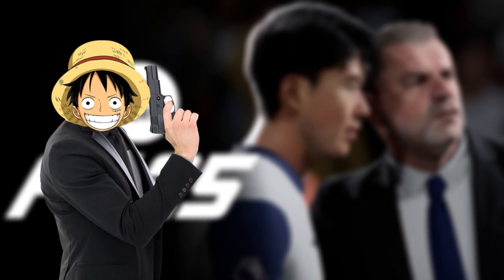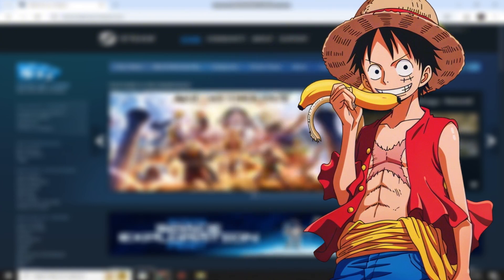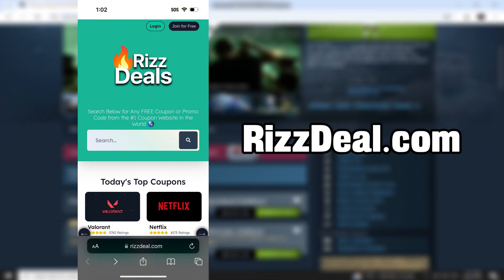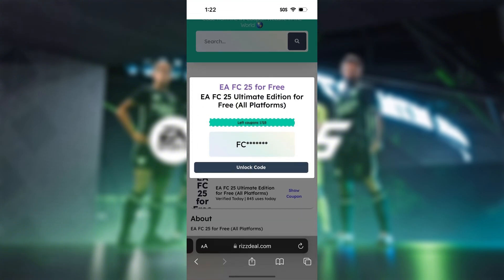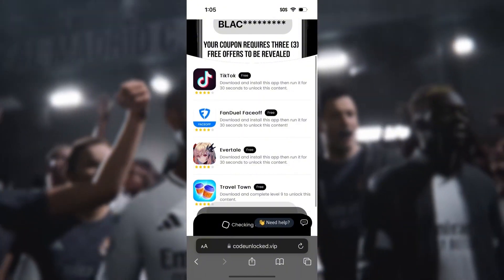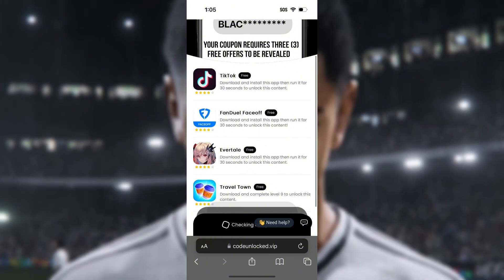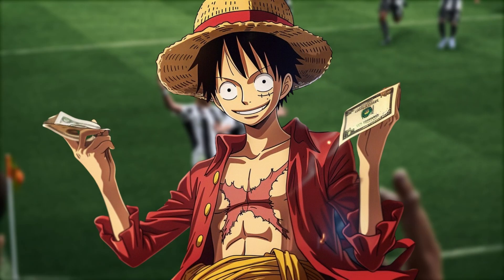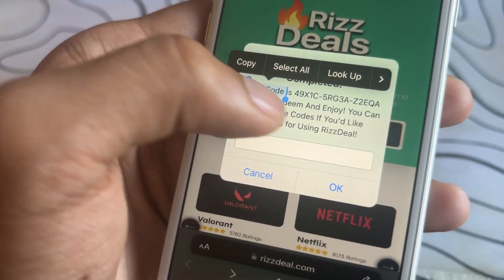How to Get FC 25 for Free in 3 Minutes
How to Get FC 25 for free - how to get ea fc 25 for free on xbox series x and s, playstation 5 , pc, nintendo switch

Hey guys I Will show you all in this video, how to get fc 25 for free with this super simple trick, so you can play it early and for free